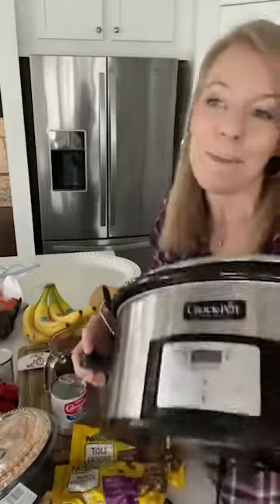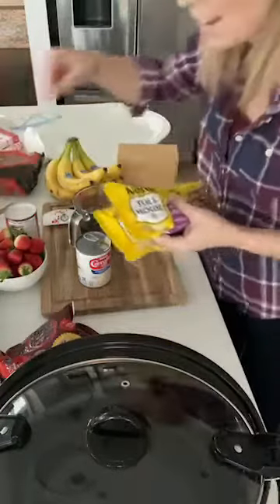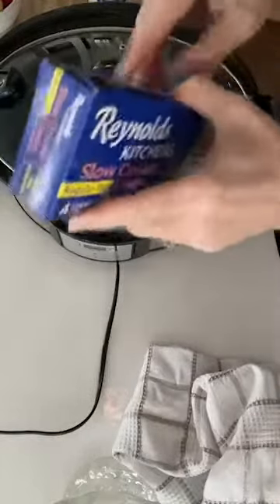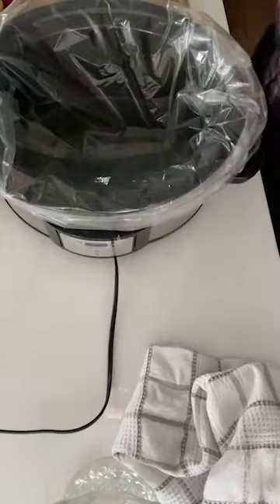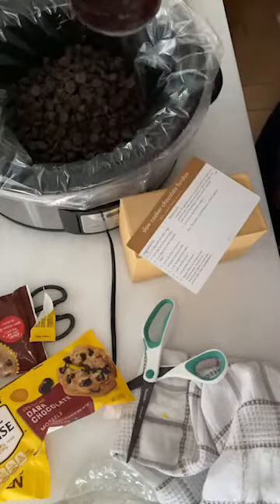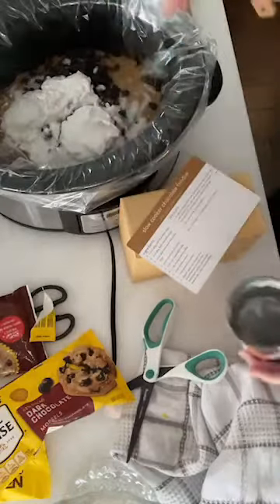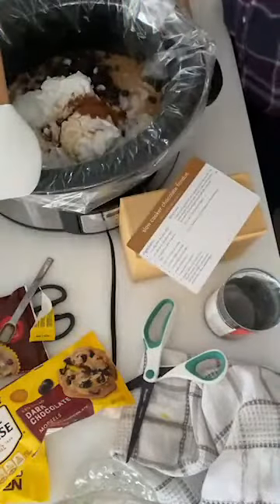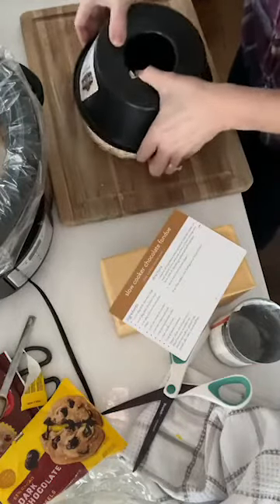Slow Cooker Chocolate Fondue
You will receive 12 weeks of slow cooker menu plans and helpful tips. The menu plans, recipes and grocery lists come on individual cards.

The recipe cards are 4x6 making them easy to store in your favorite recipe box. The cards are a high quality heavyweight card stock. They can withstand the "love" you give them as you prepare meals each week!